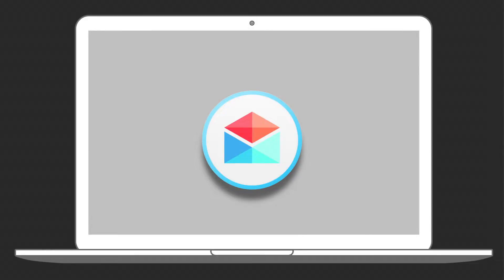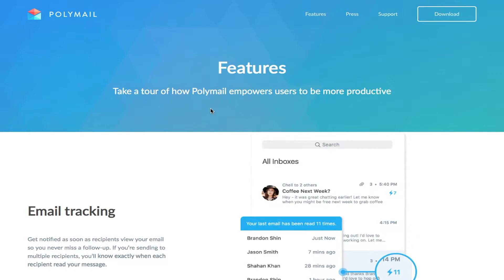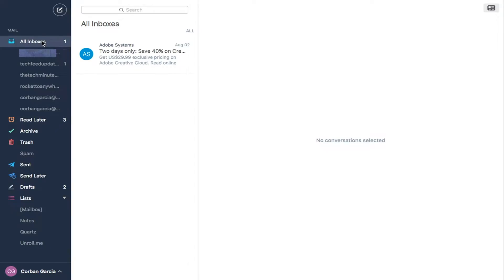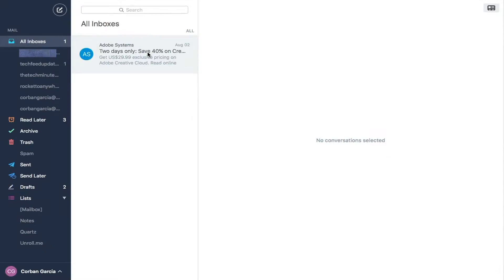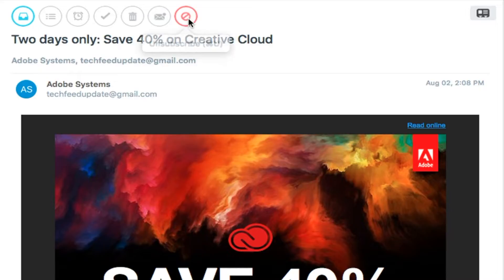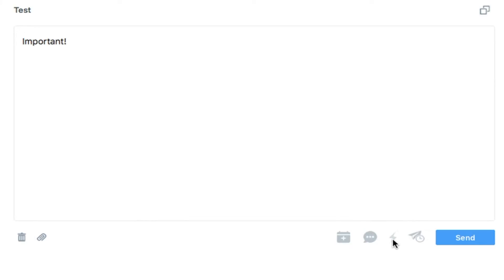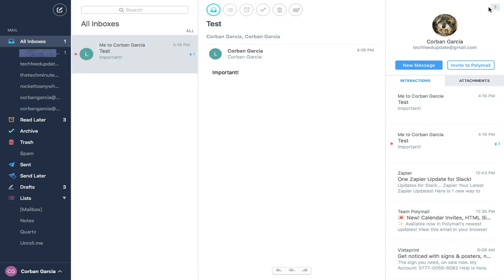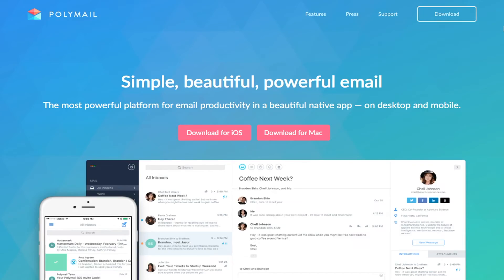Polymail: The Best Free Email App for Mac | Apps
This week, we take a look at Polymail one of the best free email apps for Mac. Featuring snoozing, lists, swipe gestures, send later, email tracking and much more. This is also a great replacement for Mailbox.